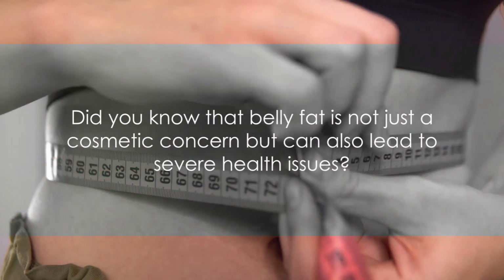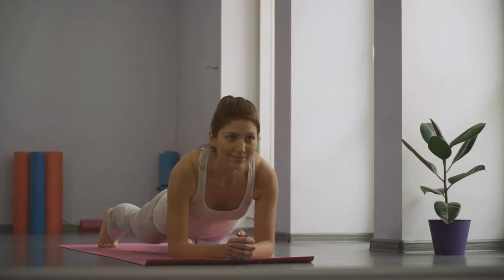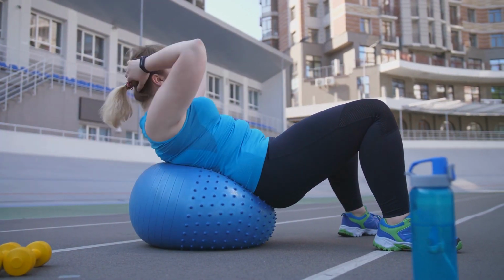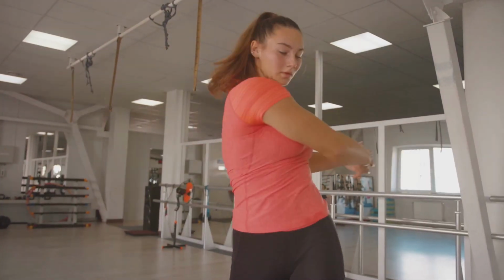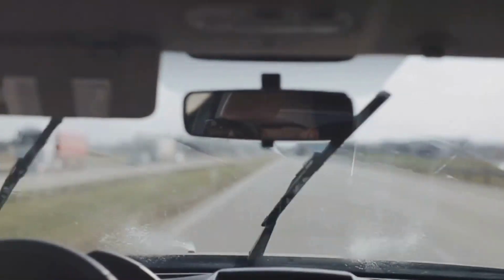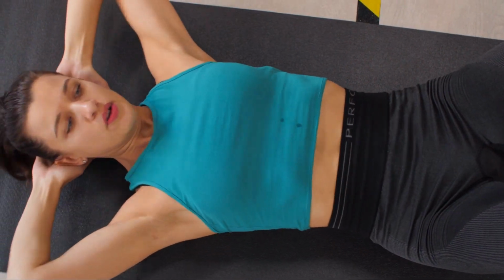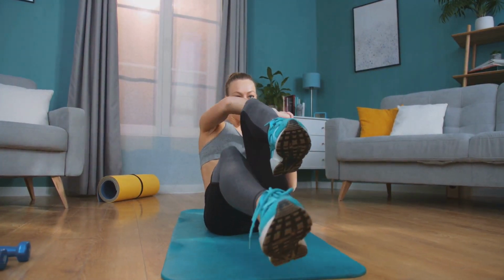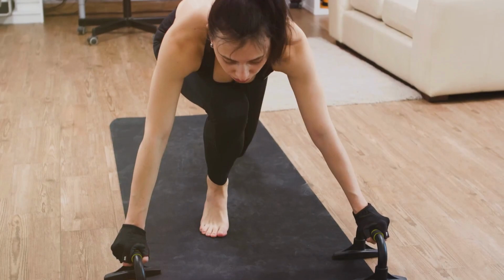The Most Effective Exercises for Lower Belly Fat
Incorporate these top 10 exercises into your daily routine and watch that lower belly fat melt away! In this comprehensive video, we dive deep into the world of fitness and health to bring you the most effective exercises for targeting and torching that stubborn lower belly fat. Whether you're a beginner or a seasoned fitness enthusiast, these exercises are designed to be accessible and deliver results. Say goodbye to that muffin top and hello to a toned, sculpted midsection. Stop dreaming about your ideal body and start working towards it today! Let's get started!
See Less

OUTLINE:
00:00:00
The Hidden Dangers of Belly Fat

00:00:59
Exercise 1 - Planks

00:01:54
Exercise 2 - Crunches

00:02:49
Exercise 3 - Bicycle Crunches

00:03:38
Exercise 4 - Leg Raises

00:04:32
Exercise 5 - Russian Twists

00:05:22
Exercise 6 - Mountain Climbers

00:06:18
Exercise 7 - Windshield Wipers

00:07:07
Exercise 8 - Scissor Kicks

00:08:05
Exercise 9 - Reverse Crunches

00:09:00
Exercise 10 - Flutter Kicks

00:09:49
Exercise 11 - Home Workout